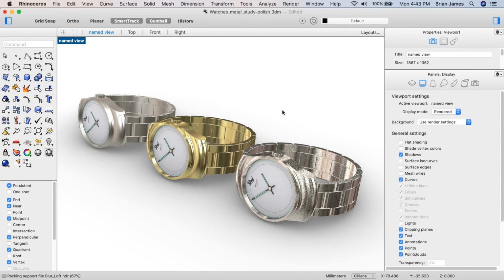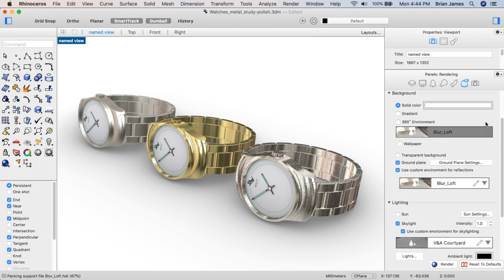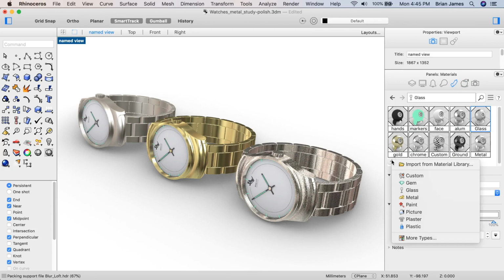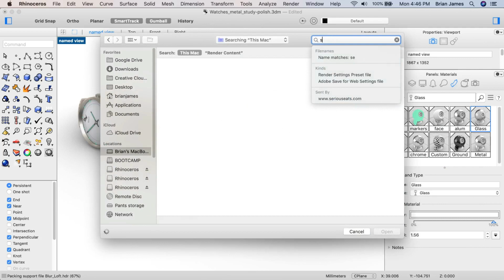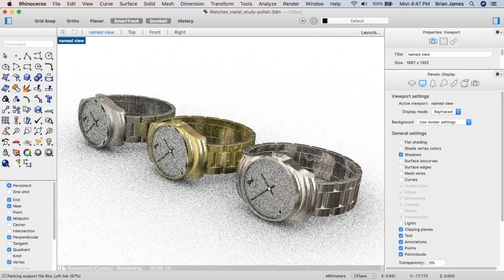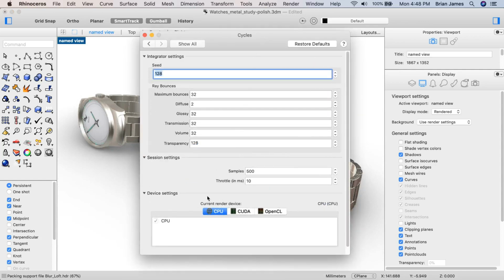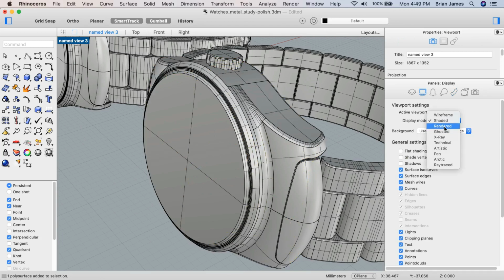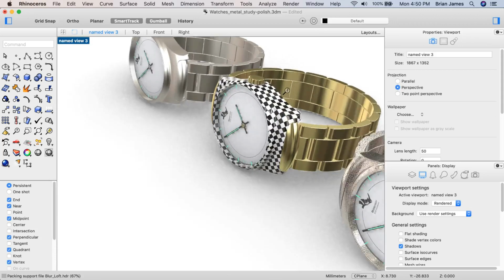Discover the new rendering features in Rhino 6 for MAC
Join Brian James in this video where he shows the new rendering features in Rhino3D for MAC. He shows how to apply materials and edit them, use environments and texture mapping and talks about Raytraced, the new realtime rendering in the viewport.